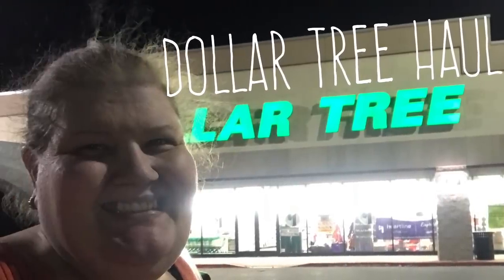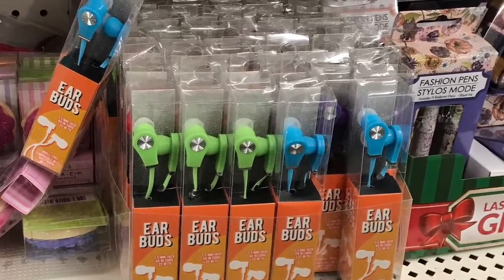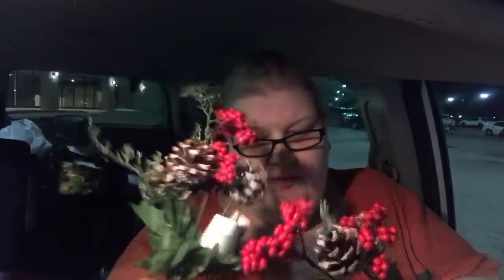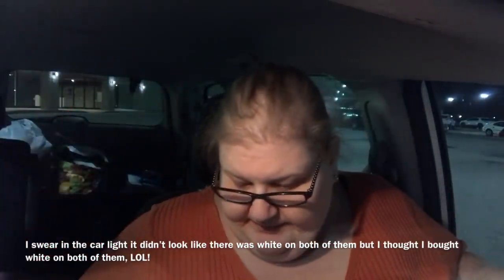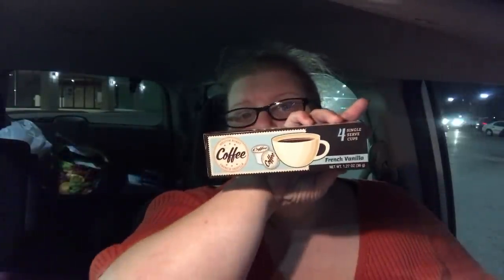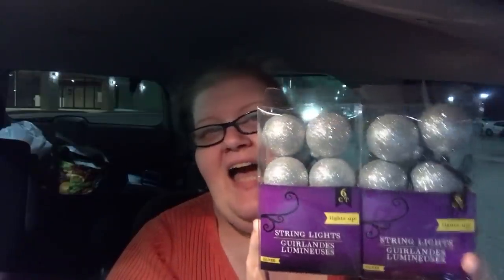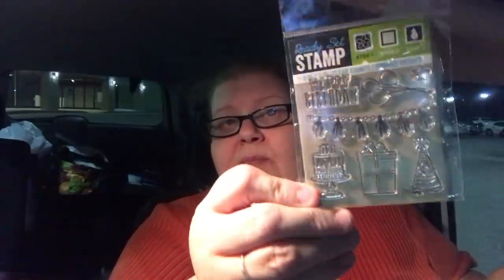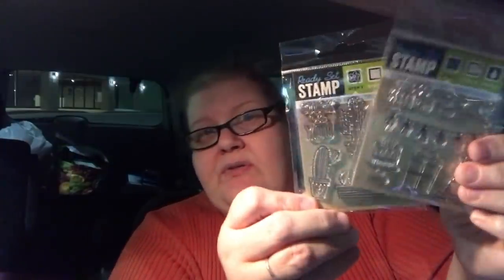Dollar Tree Haul October 20, 2018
Are usually post dollar tree hauls the day I shop but this one is on the heels of the farmhouse DIYs. Enjoy!